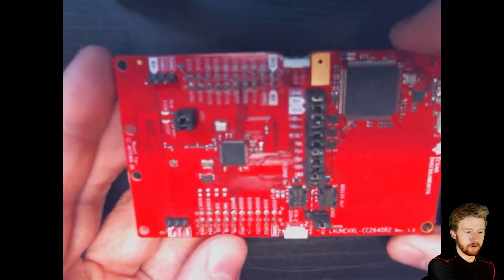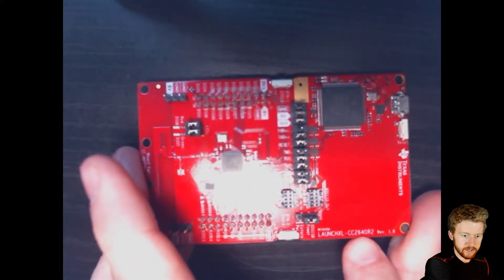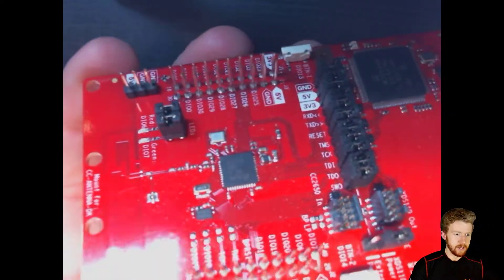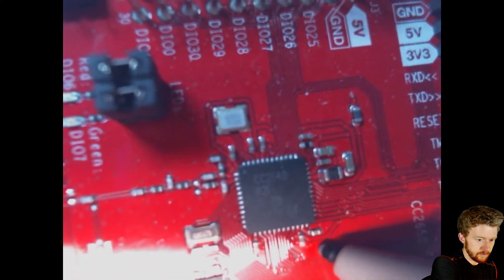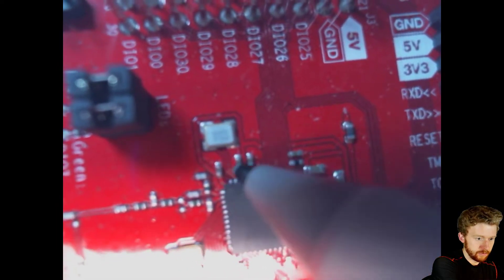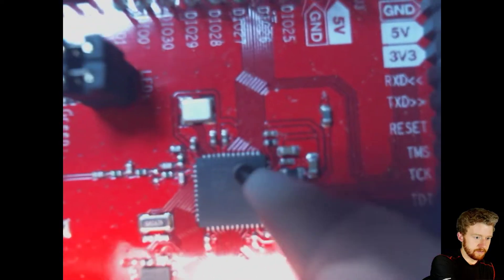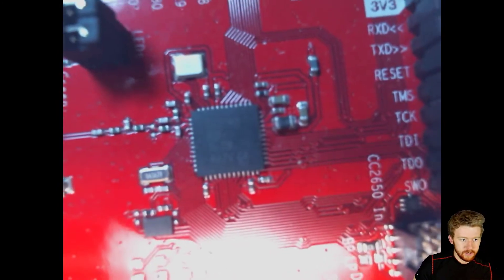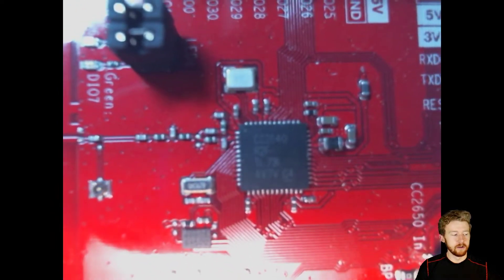Announcing our Upcoming Electronics Tutorial Series!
I'm very happy to announce that I am working on an electronics tutorial series! In the series we will discover how we can use electronics like transistors, diodes, and op amps to make some cool circuits like amplifiers, oscillators, and more! I will record all videos in bulk and will release them on a schedule so that you will always know when the next video is coming.

If you have any suggestions for the electronics series (or any future series suggestions!) please let me know. If you think that changing the upload schedule would be beneficial, then I am happy to do so. I hope you guys are as excited as I am to learn about electronics!